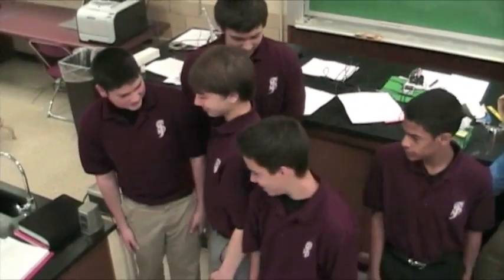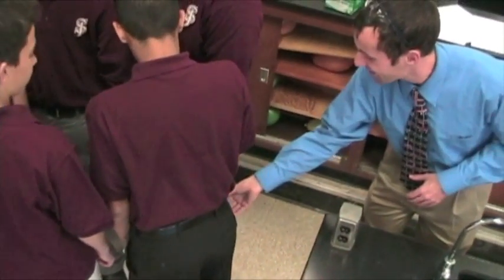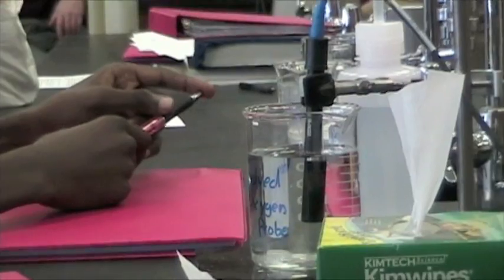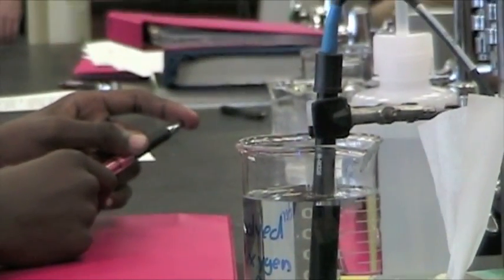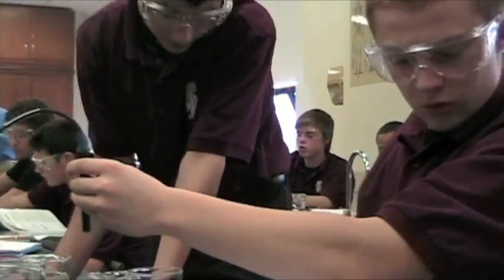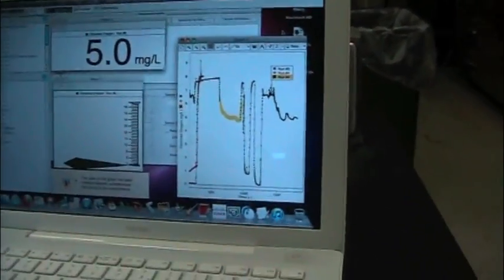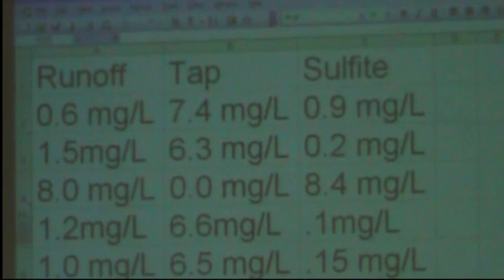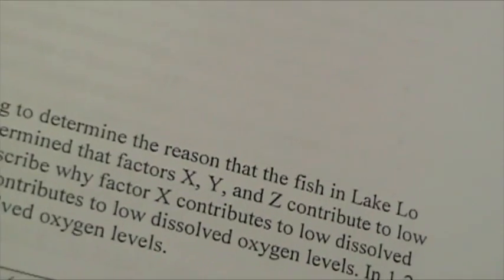"Don't Dis the Fish" Using Probeware in Science Teaching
This project documents the work of students at St. Joseph's Collegiate Institute as they completed a lab integrating science and technology. The lab was developed by Mr. Christopher Mekelburg and the project was completed in conjunction with the department of Learning and Instruction at the University at Buffalo. This video highlights what is possible when science and technology are integrated effectively.

In this exhibit, students were given a case study involving a polluted lake and are charged with the responsibility of determining what factors lead to lower dissolved oxygen levels in that lake. Students are guided with a laboratory experiment in which they must test the dissolved oxygen content of three different water samples. The lesson targets the misconception that runoff water is somehow preferable or less dangerous than other sources of pollution. By completing the experiment, students discover that runoff water is a dangerous source of pollution in a lake.

The Don't Dis the Fish Lab is a modified version of the PASCO lab with the same title. For complete PASCO materials including probeware and lab materials